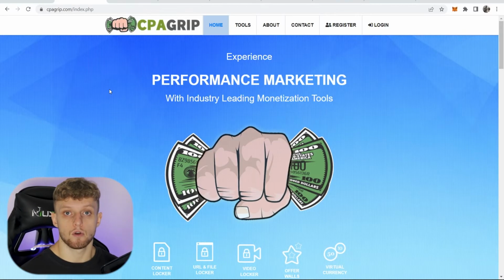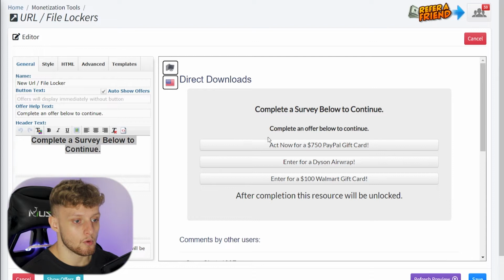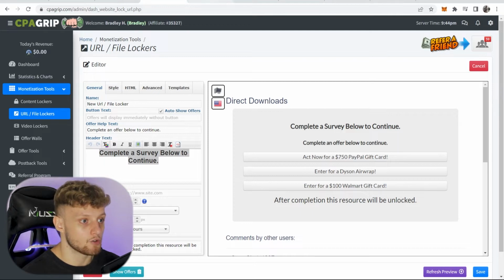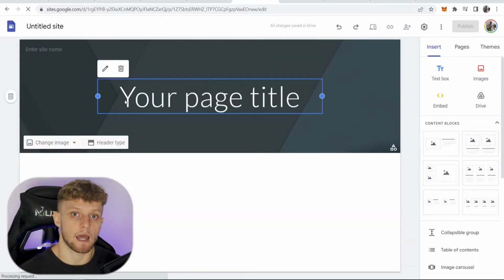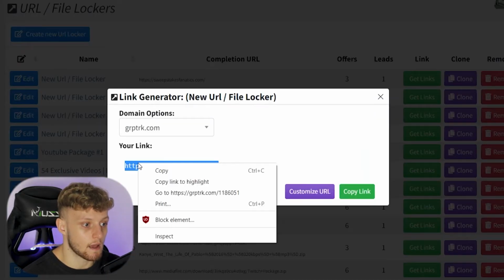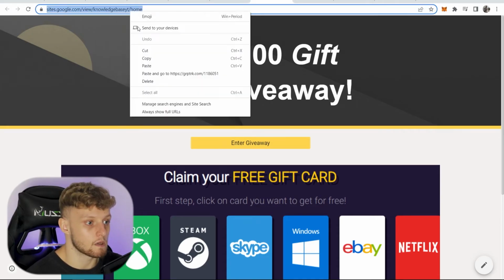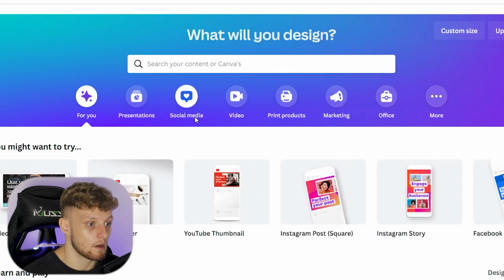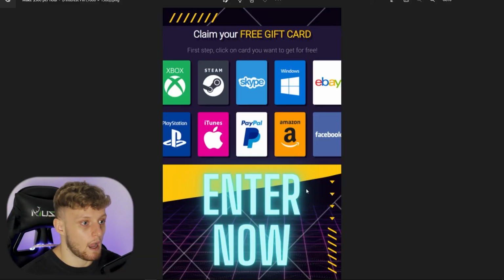Earn +$3,000/Month With CPA Marketing Pinterest Method (CPAGrip Tutorial)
DO THIS METHOD! This video explains how you can earn money with CPAGrip and Pinterest. 100% free organic traffic. If you're struggling to make money with CPA marketing, try this!